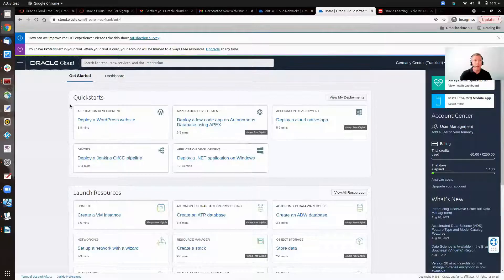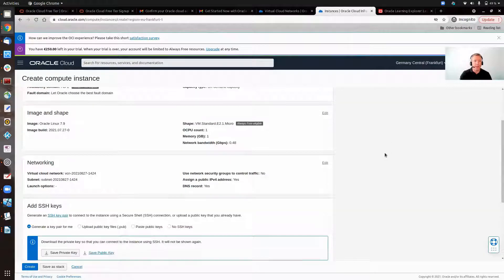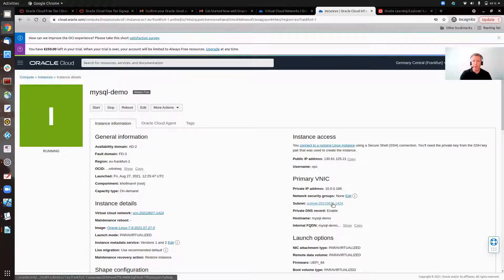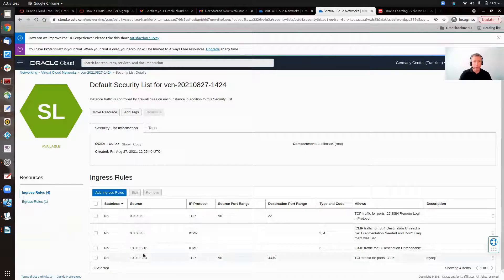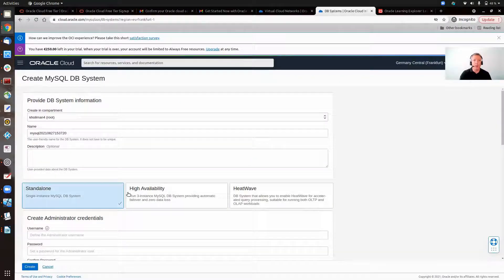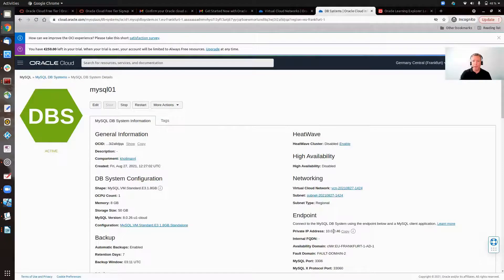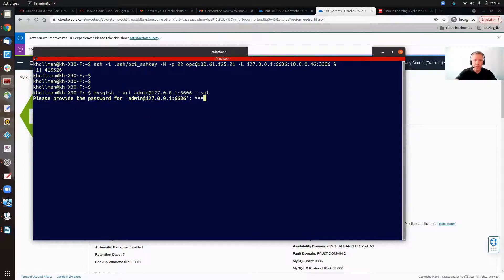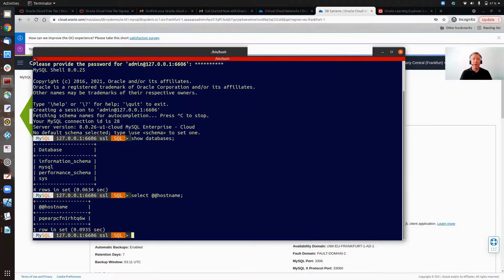How to Activate Your MySQL Database Service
Once you have an Oracle Cloud account, you just need to activate your MySQL Database Service. You will be able to configure the desired architecture, high availability, networking configuration and other important parameters. In minutes, you will have your MySQL server up and running and fully managed by Oracle Cloud.

Get US$300 in credit and try MySQL Database Service with HeatWave for 30 days